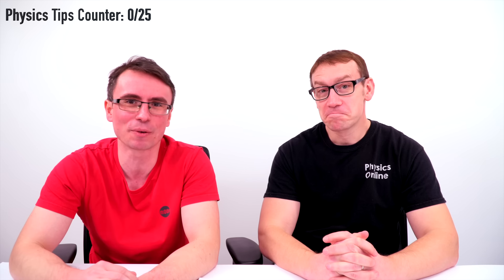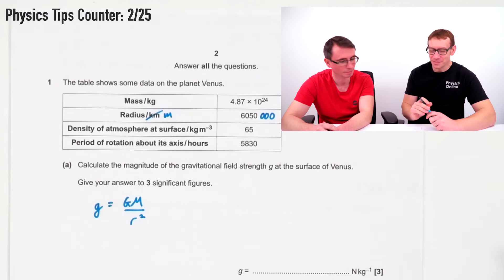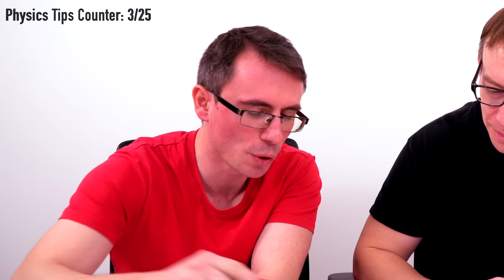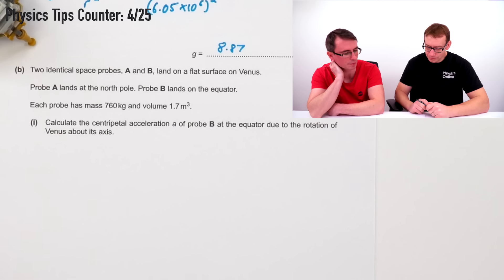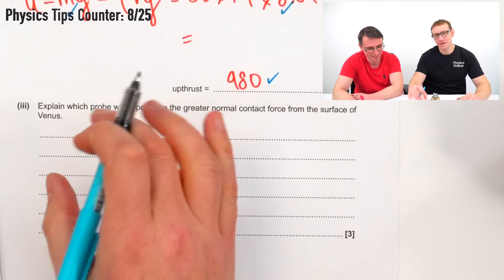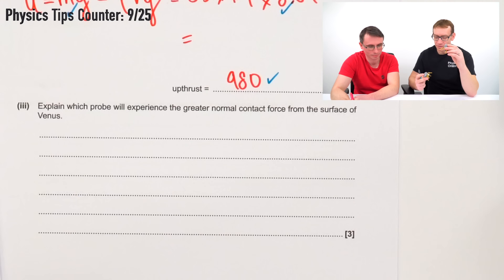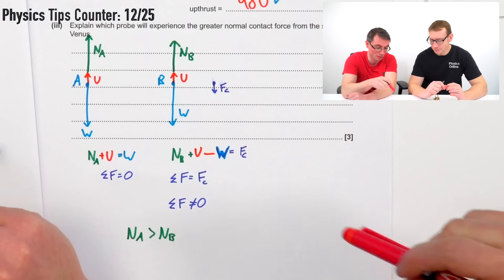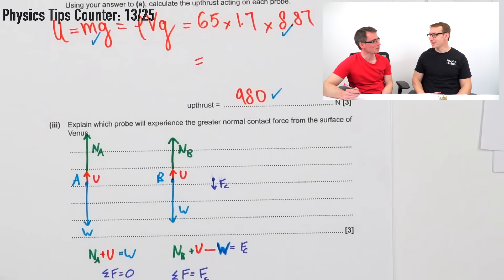Physics Online Reveals Paper 3 Secrets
How to learn and solve physics problems? Lewis from @PhysicsOnline  will give us a masterclass on problem solving in A Level Physics using the following paper from OCR:

We look at Question 1 and 2 on astrophysics and oscillations and experimental uncertainties.
This is an excellent resource for physics revision as well applicable to all exam boards including OCR A Level Physics, AQA Physics, Edexcel, CIE Cambridge International and others similar qualifications such as AP Physics, IB Physics etc.

Chapters:
00:00 Paper 3 Thoughts
00:40 Gravitational Field Strength
01:23 Question Data Tip
02:41 Significant Figures
02:55 Order of Magnitude of Answers
03:21 Centripetal Acceleration
04:09 Removing parts of a question
04:24 Centripetal acceleration and orbits
05:50 When is g negative?
07:00 Upthrust and Archimedes Principle
08:25 Avoid Distractors
09:09 Explain questions
13:49 Centripetal Force as Resultant Force
15:35 Measurement Questions
16:47 Measuring Time Period of a Pendulum Uncertainty
18:33 Linear y=mx+c analysis
19:40 Finding constants from graphs
21:36 Line of Worst Fit
22:19 Gradient Tip
22:55 Percentage Uncertainty in the gradient
26:08 Percentage Difference